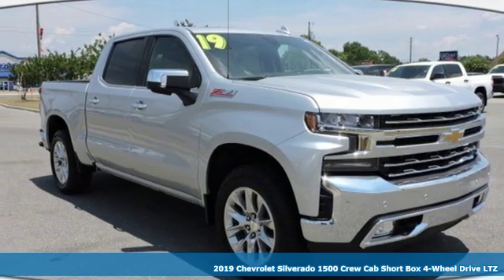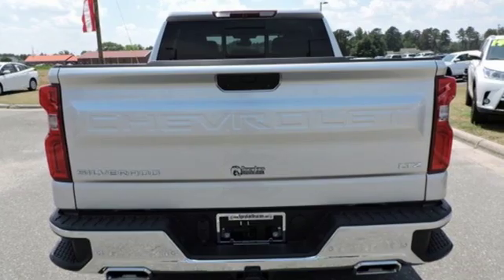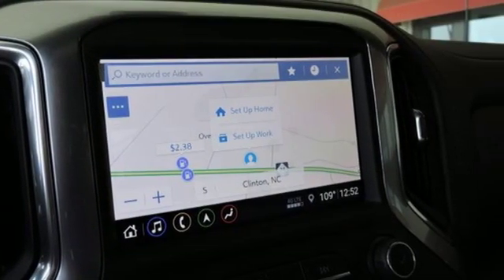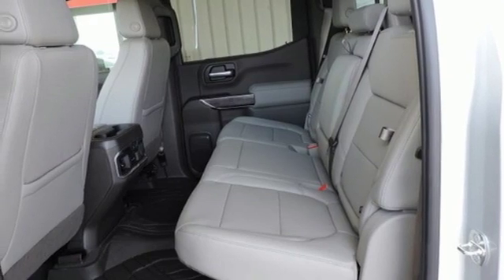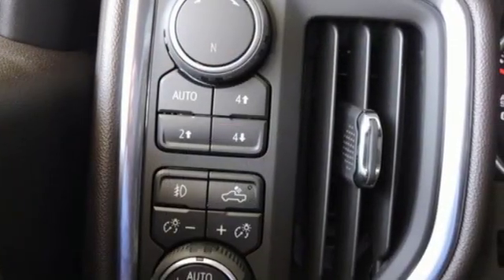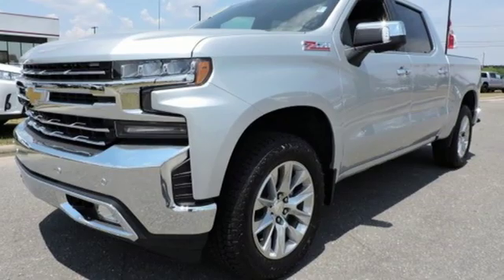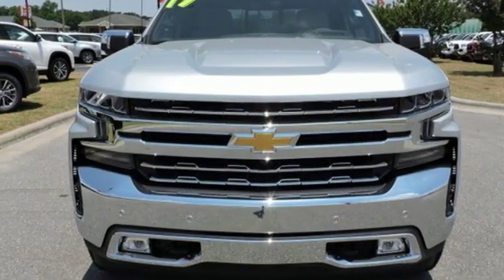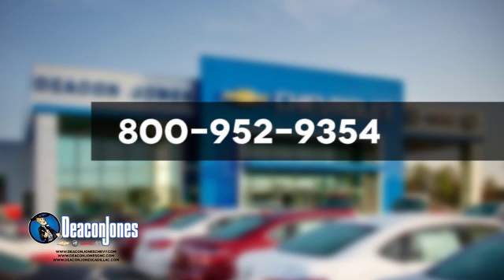2019 Chevrolet Silverado 1500 Smithfield NC Selma, NC C19118 - SOLD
Year: 2019
Make: Chevrolet
Model: Silverado 1500
Trim: LTZ
Engine: 8 Cyl. 5.3L
Transmission: Automatic
Color: Silver Ice Metallic
Interior: Gideon/Very Dark Atmosphere
Stock #: C19118
VIN: 3GCUYGED3KG194097

Address:
1115 North Bright Leaf Blvd